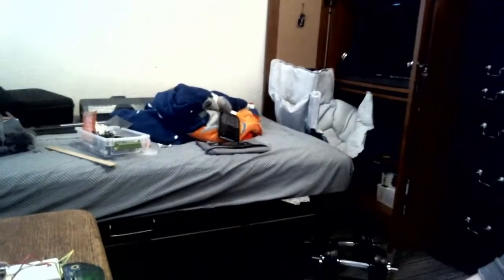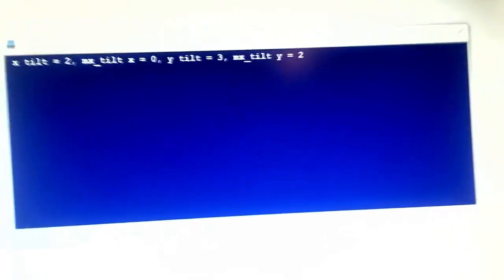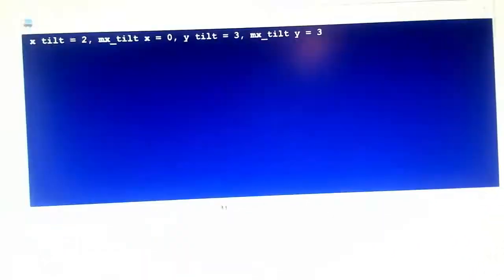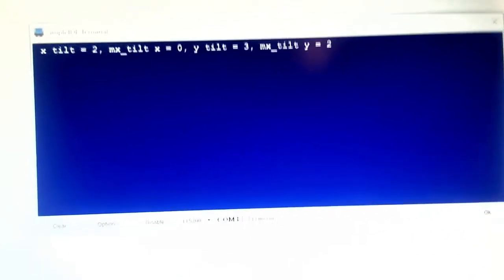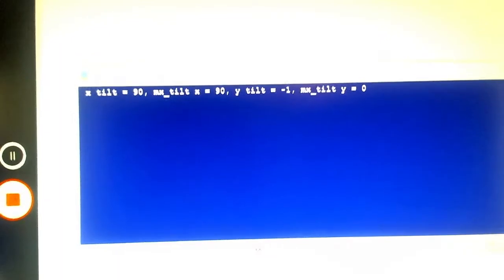Lab 2 Demo